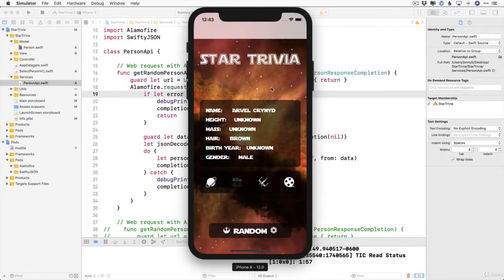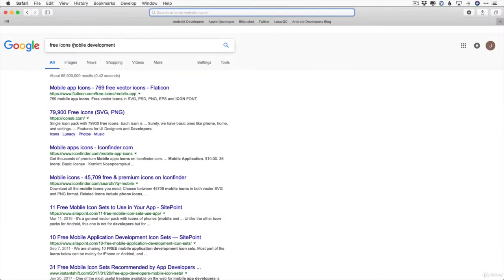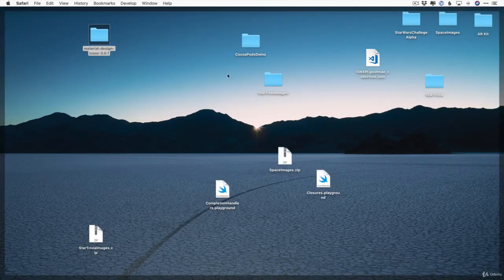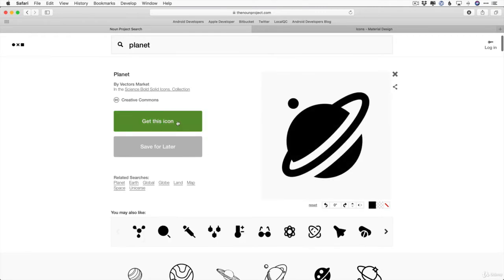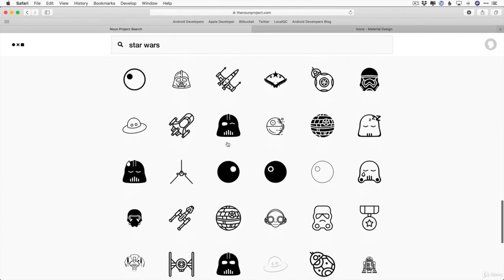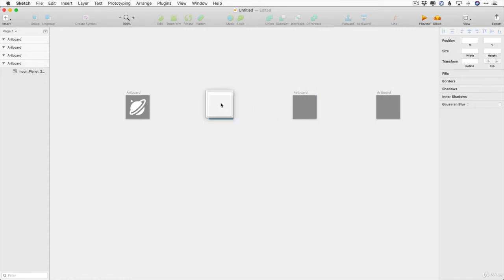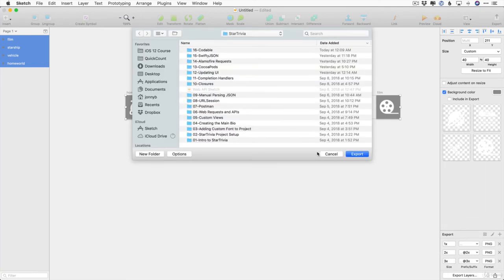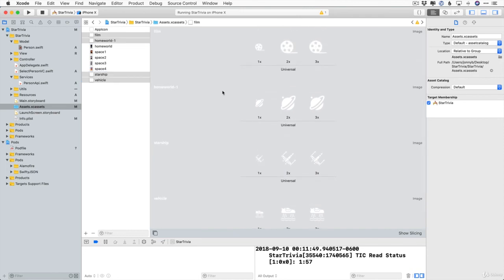19 Creating Button Assets